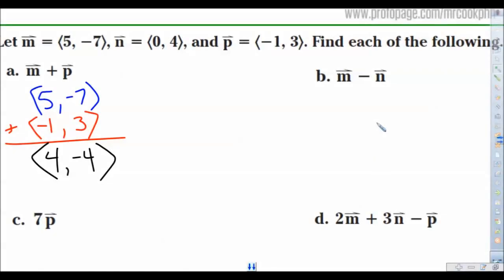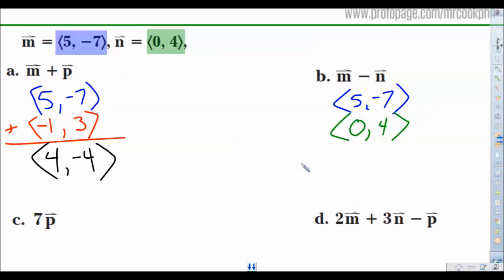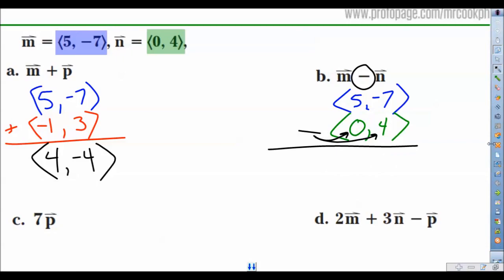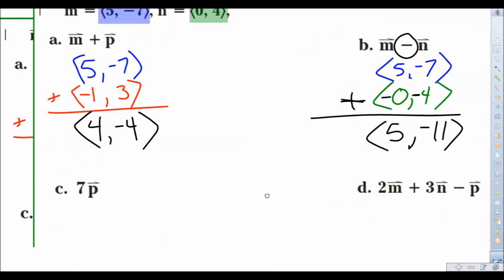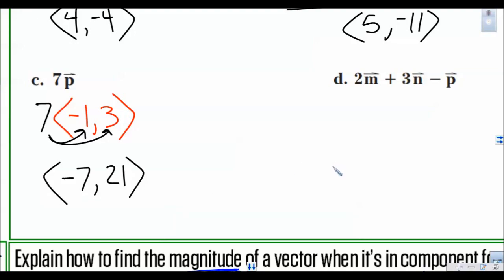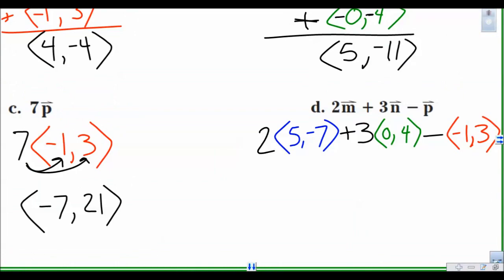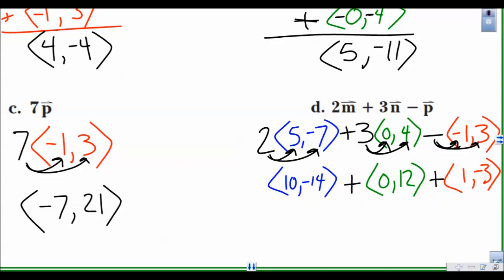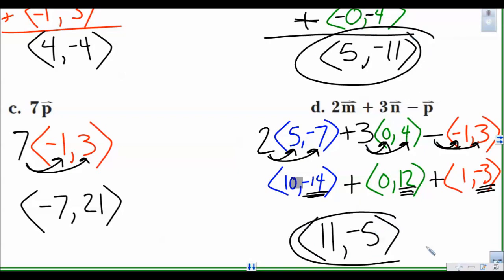8.2 part 4